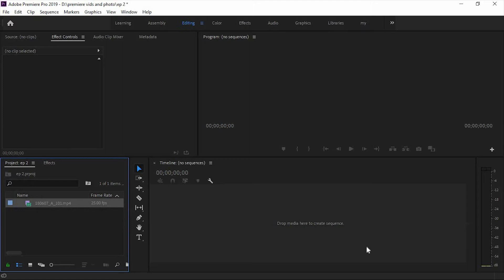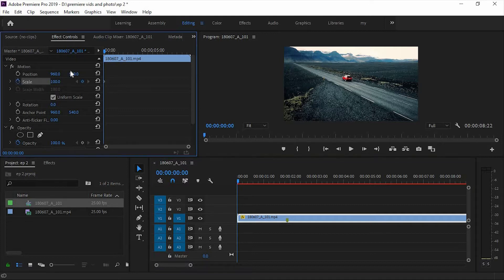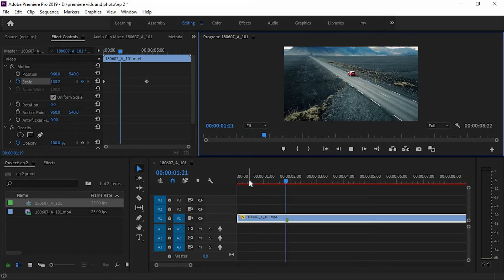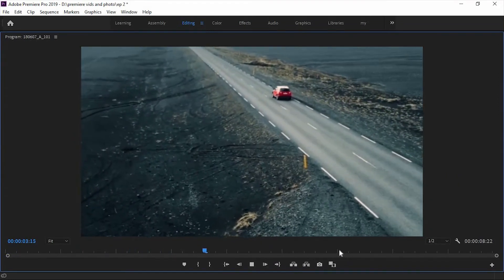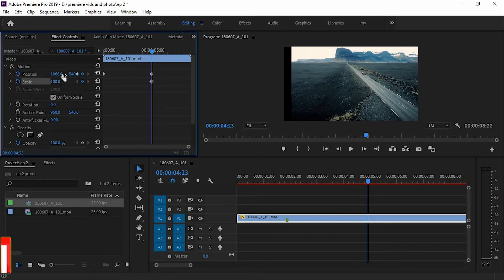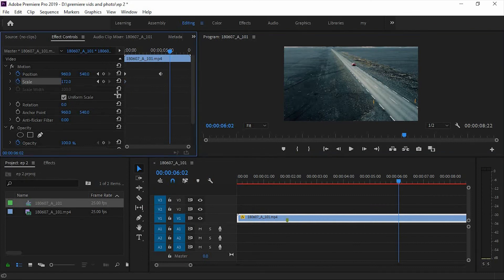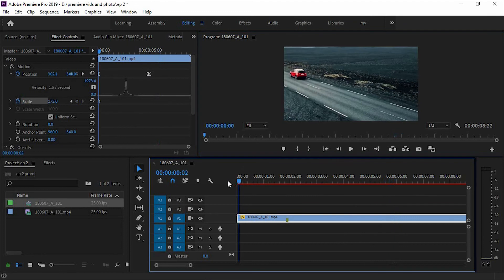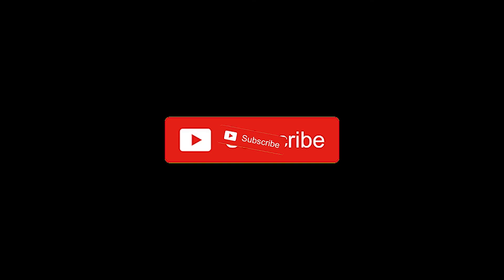Premiere pro basic | Effects control Part 2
Premiere pro basic | Effects control Part 2. This video will help you know premiere pro for the first time.
I'll introduce you to all the parts.

Topic Included-